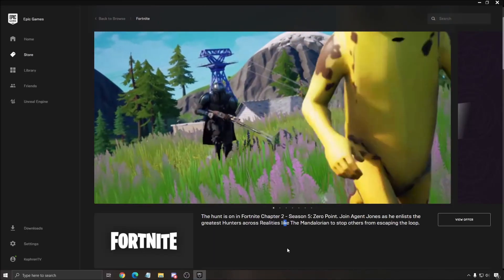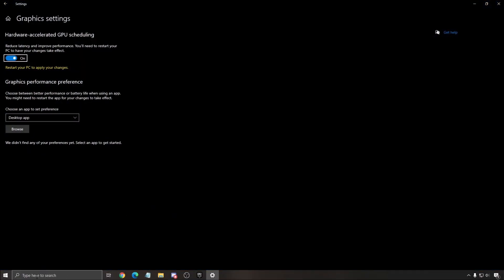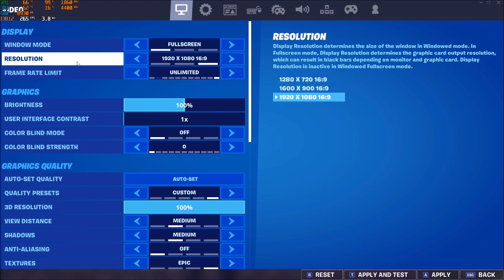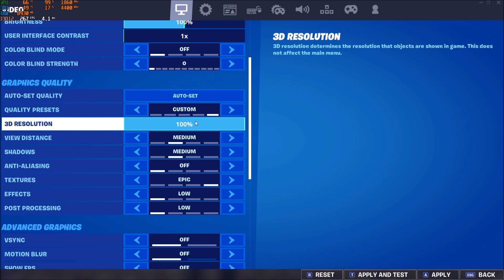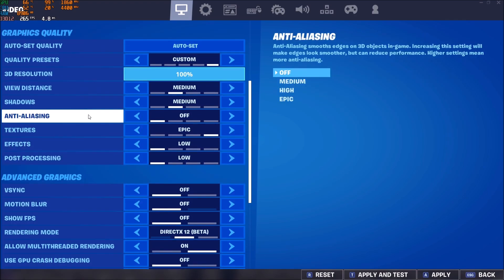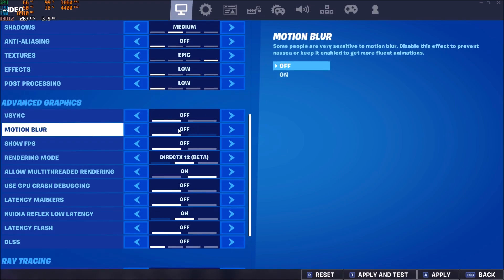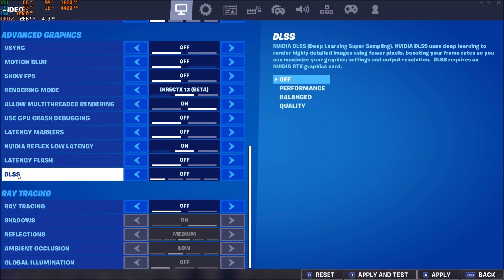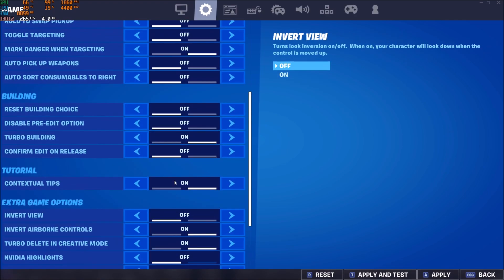[2021] Fortnite Chapter 2: Season 5 - How to BOOST FPS and Increase Performance on any PC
This is a simple tutorial on how to improve your FPS on  Fortnite Chapter 2: Season 5. This guide will help you to optimize your game.

This video will teach you guys how to optimize  Fortnite Chapter 2: Season 5 for the best increases possible to boost fps reduce lag stop stuttering fix spikes and improve visuals within  Fortnite Chapter 2: Season 5.

Fortnite DLSS

My Configuration:

CPU: Ryzen 3900x
GPU: Nvidia EVGA 2070 Black Gaming 8 gig
Ram: 32 GIG DDR4 3600mhz
Headset: Hyper X Cloud 2
Headphone: Sennheiser HD 599 Special Edition
Microphone: Blue Yeti
Keyboard: HyperX Alloy origins core
Mouse: Glorious Model o-
Mousepad: Corsair Vengeance MM200 Wide edition
Camera: Logitech C920